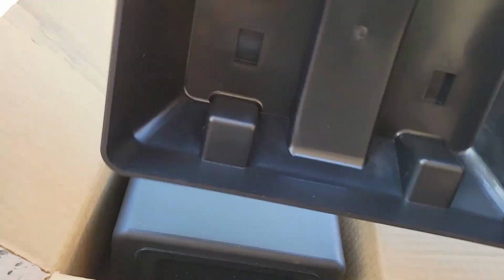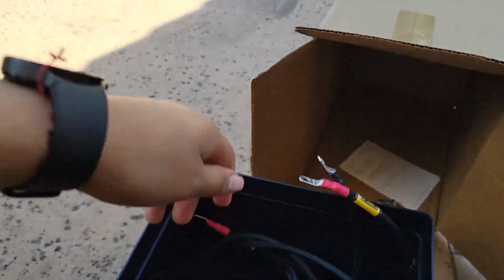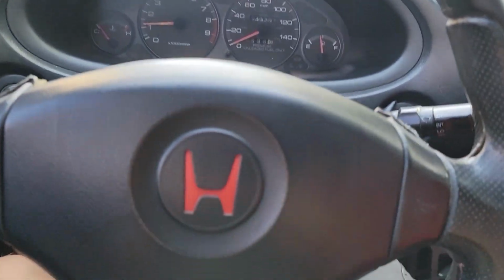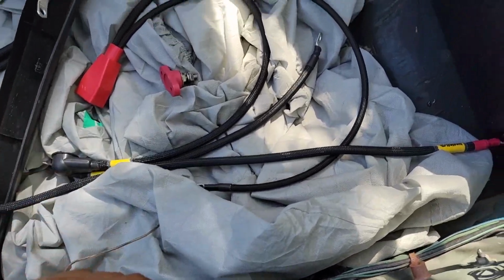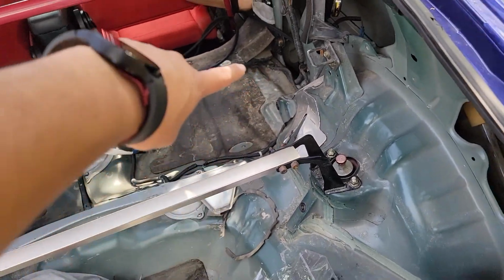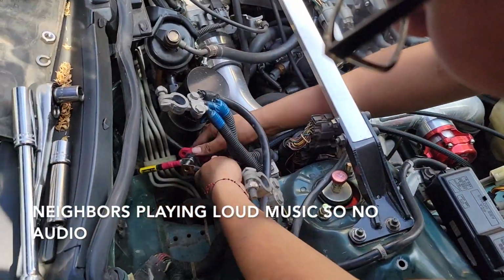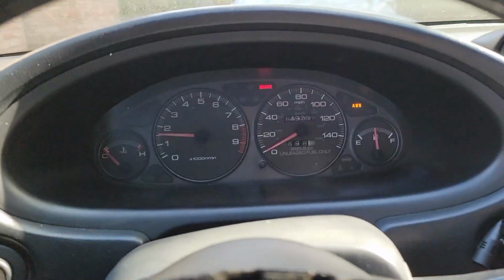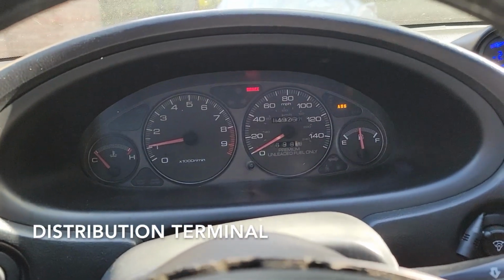battery relocation for my integra